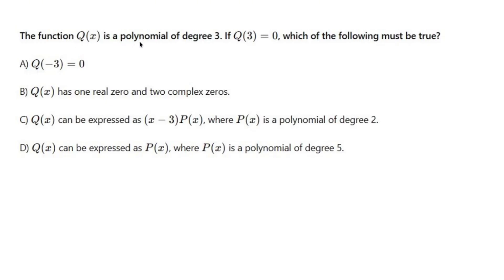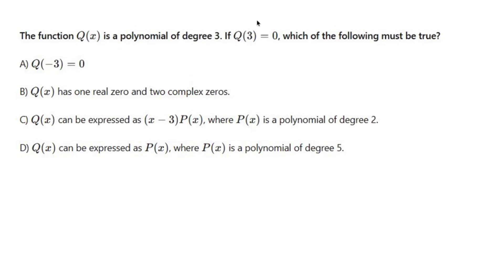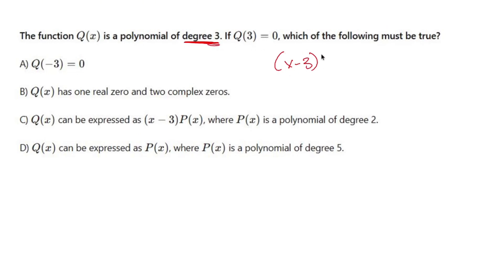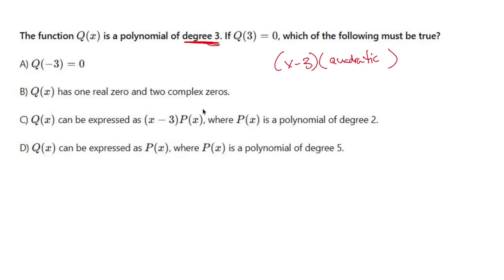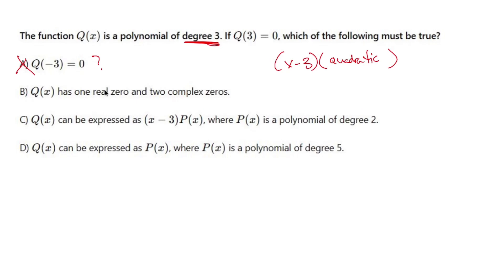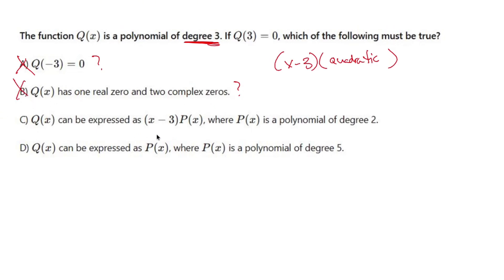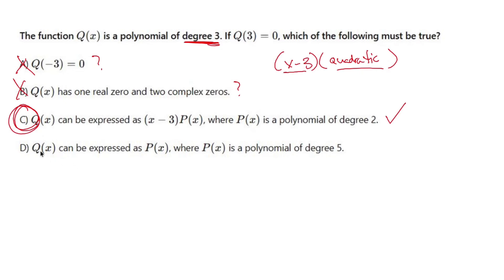AP Precalculus Practice Test: Unit 1 Question #13 Weird Polynomial Word Problem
In this problem, we’ll tackle an unconventional scenario involving a polynomial function. Here’s the setup:

Suppose we have a polynomial function \( f(x) \) representing the total number of unique, complex machines built in a factory over a series of months. The polynomial takes an unusual form, involving both typical terms and some unexpected ones, such as higher powers and strange coefficients.

Given the polynomial \( f(x) = 2x^3 - 5x^2 + 3x - 7 \), answer the following:

1. **Determine the total number of machines after 4 months**.
   - Substitute \( x = 4 \) into \( f(x) \) to calculate the number of machines produced after 4 months.

2. **Identify the interval over which production rates increase or decrease**.
   - To determine whether production is increasing or decreasing over time, we’ll find the **derivative** \( f'(x) = 6x^2 - 10x + 3 \), which represents the rate of change of production.
   - Solve \( f'(x) = 0 \) to locate the critical points and test intervals to identify when the production rate is increasing or decreasing.

3. **Find when production slows down the most**.
   - Production slowdown corresponds to where the second derivative, \( f''(x) = 12x - 10 \), is zero or changes sign. Solving \( f''(x) = 0 \) will help pinpoint potential inflection points, indicating a change in concavity and thus a shift in the rate of change in production.

By solving these questions, you’ll analyze both the behavior and changes in production using polynomial techniques, revealing insights into the machine-building process.

/ nickperich

Nick Perich
Norristown, Pa